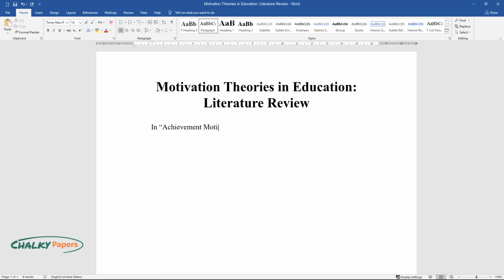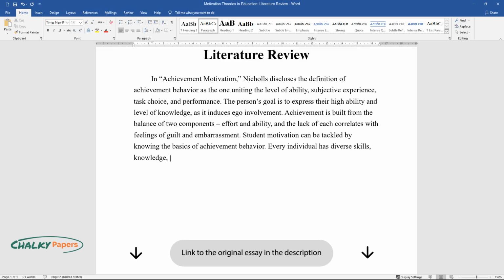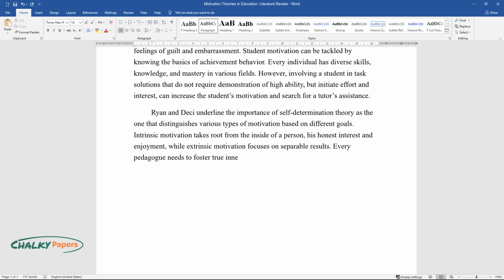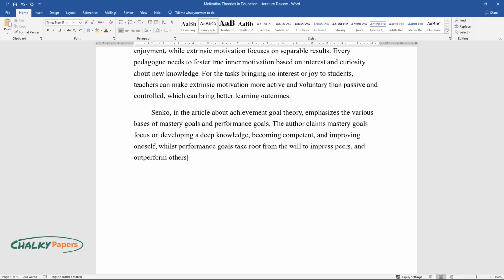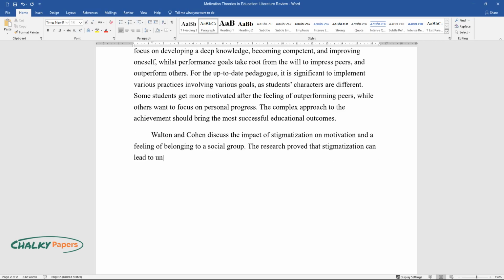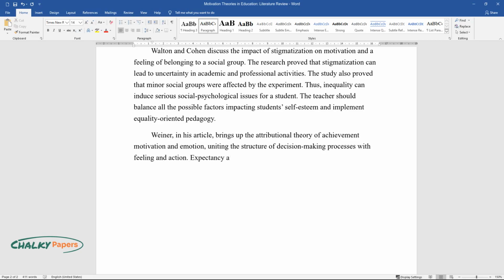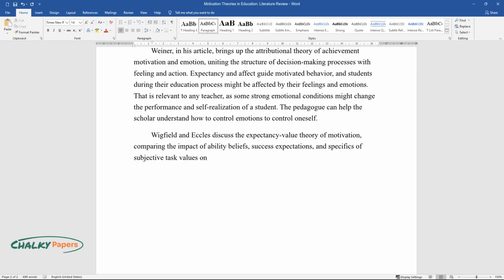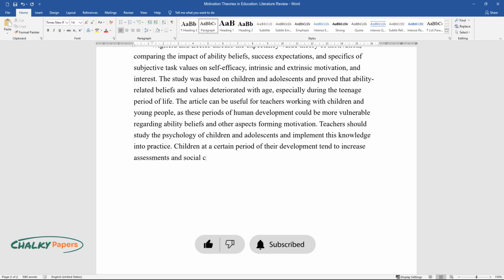Motivation Theories in Education: Literature Review - Essay Example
📝 Essay description: This paper reviews the literature on the various theories of motivation in education, including achievement behavior, self-determination theory, achievement goal theory, and attributional theory.

ℹ️ Subjects: Learning Theories
ℹ️ Words: 598
ℹ️ Pages: 2

📚 Reference list:
Nicholls, J. G. (1984). Achievement motivation: Ability, subjective experience, task choice, and performance. Psychological Review, 91(3), 328-346. Web.
Ryan, R. M., & Dcri, E. L. (2000). Intrinsic and extrinsic motivation: Classic definitions and new directions. Contemporary Issues in Education, 25, 54-67. Web.
Senko, C. (2016, January). Achievement goal theory: A story of early promises, eventual discords, and future possibilities. In K. Wentzel & D. Miele (Eds.), Handbook of Motivation at School, (2nd ed, pp. 75-95). Routledge.
Walton, G. M., & Cohen, G. L. (2007). A question of belonging: Race, social fit, and achievement. Journal of Personality and Social Psychology, 92(1), 82-96. Web.
Weiner, B. (1985). An attributional theory of motivation and emotion. Psychological Review, (92)4, 548-573. Web.